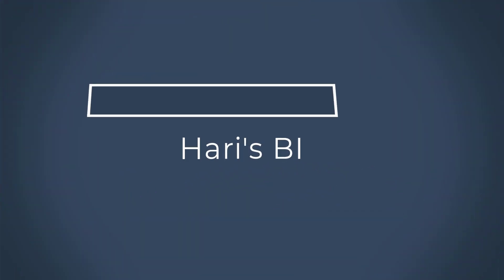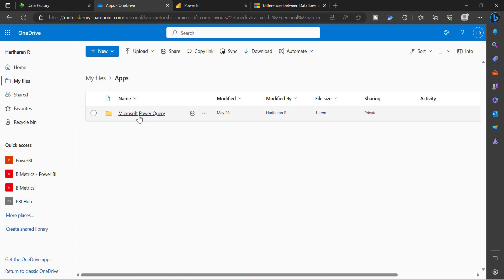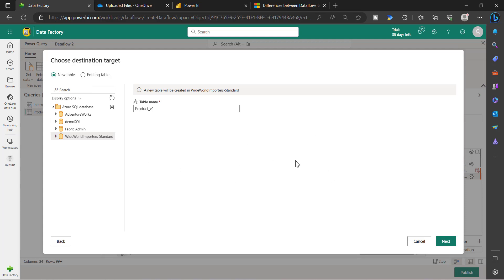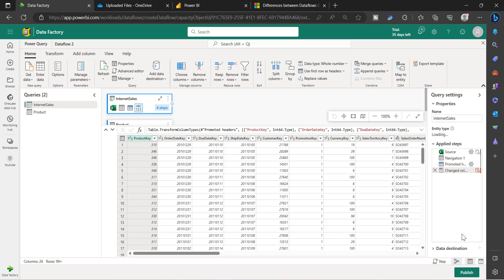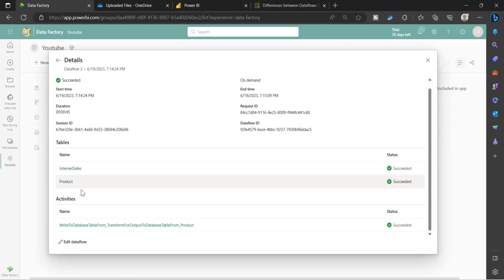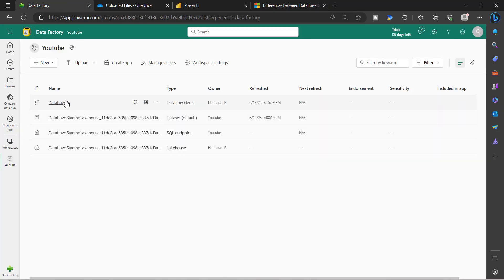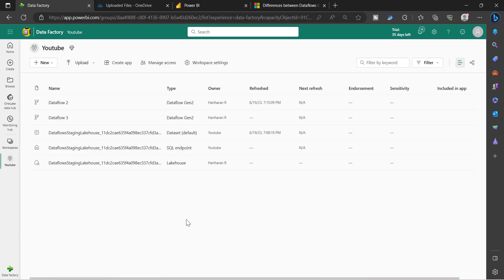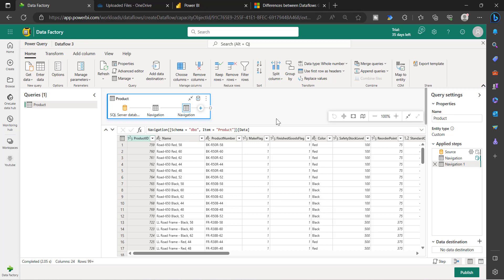Microsoft Fabric Dataflow Gen2 Complete Guide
This video covers information about Microsoft Fabric Dataflow Gen2.